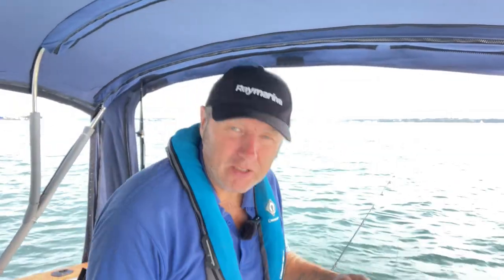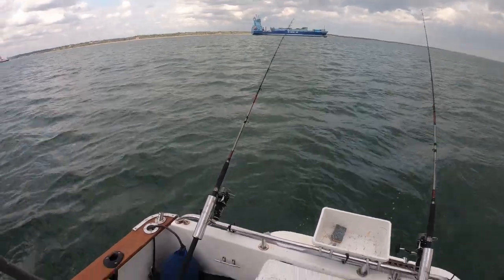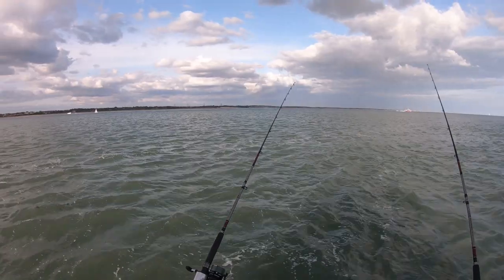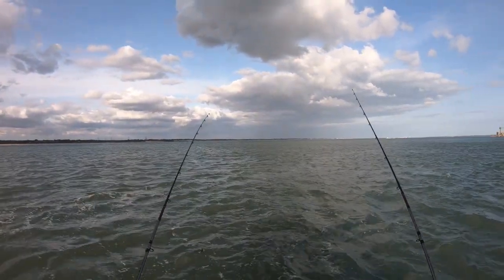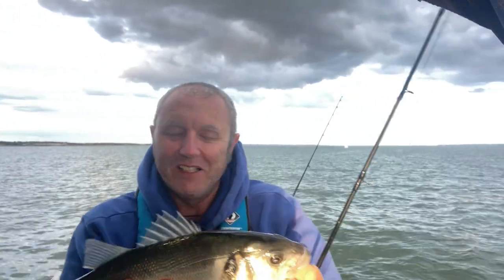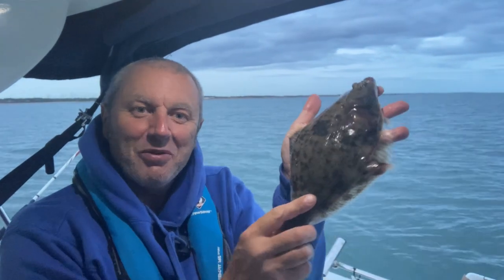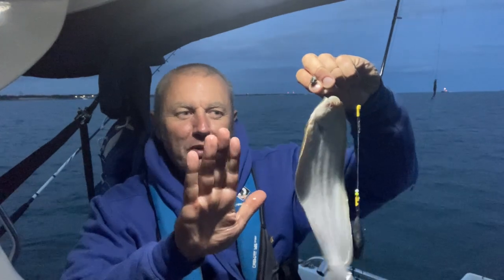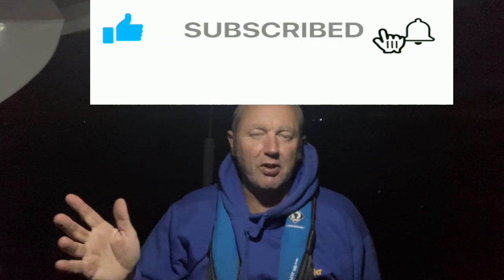Solent Sole Bash with added surprise of a stingray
With the weather still holding out had another go on the Sole trying to catch the 2lb + sole. The evenings fishing went well with plenty of flats.

If you are new here and want to catch up on previous videos, have a flick through the playlists available on the channel